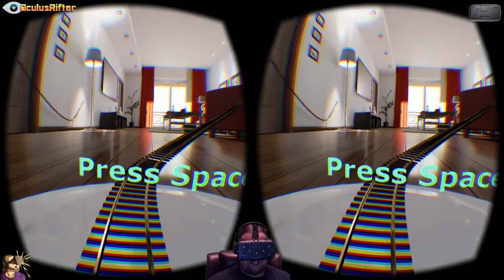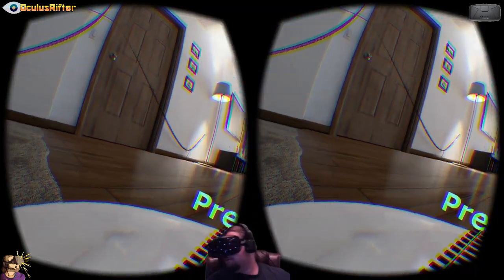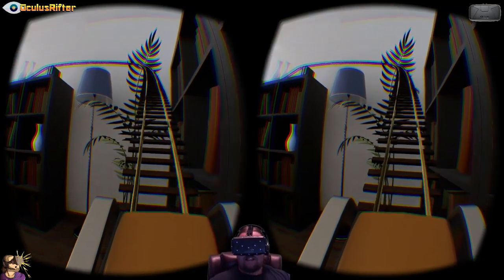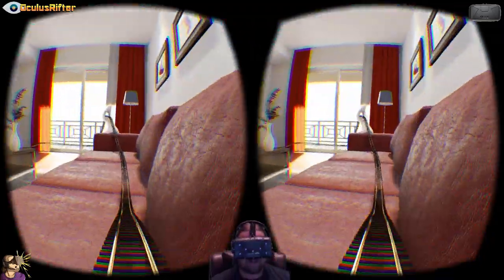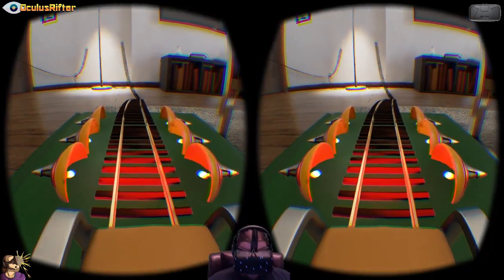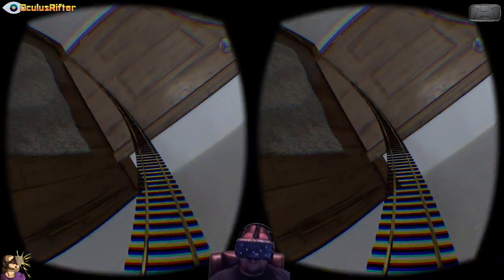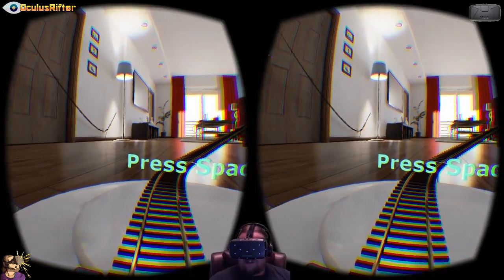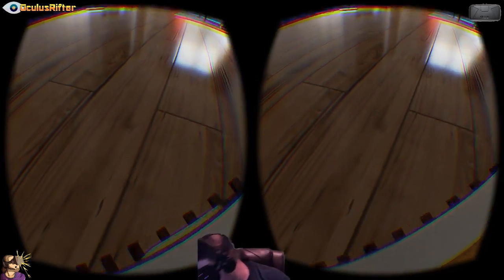UE4 Roller Coaster (DK2) - Oculus Rift GamePlay & Review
This is the first coaster I have tested in the DK2 and it is pretty damn fun being able to lean and look over the edge!